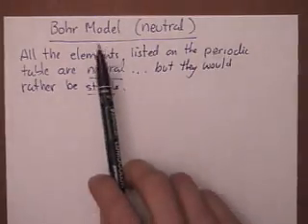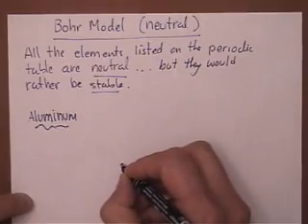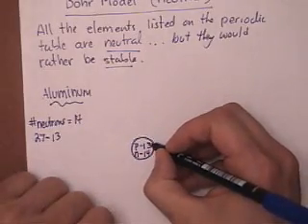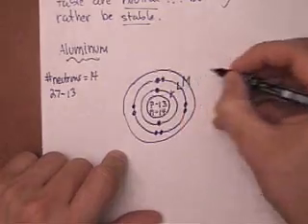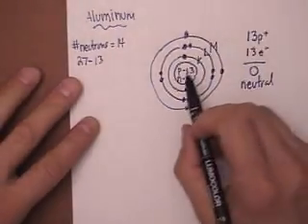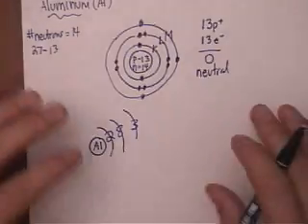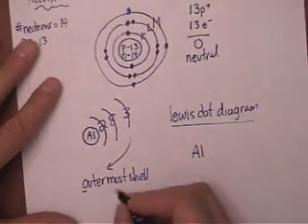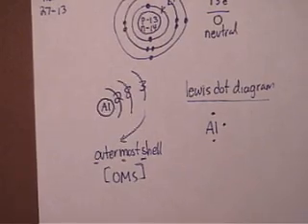Bohr Models (neutral atoms)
how to determine the charge of an atom by looking at the bohr model